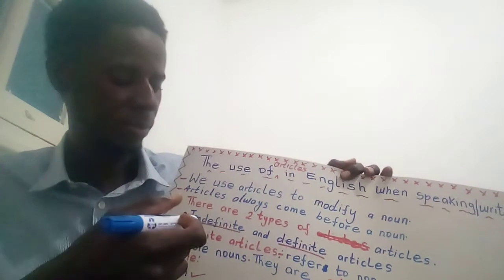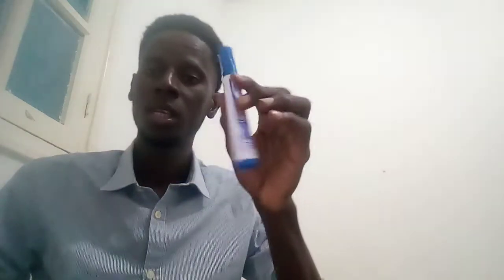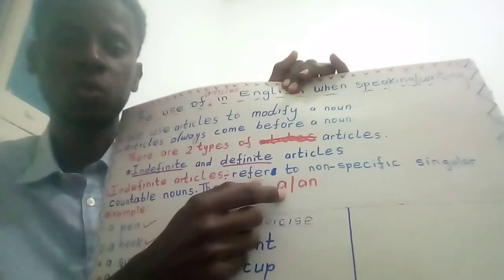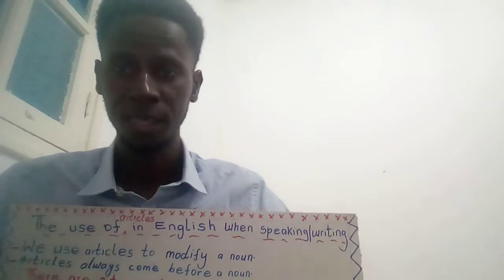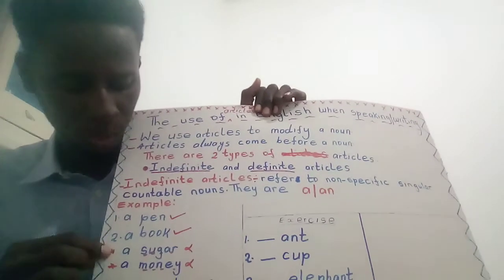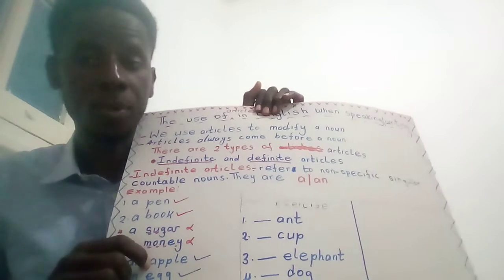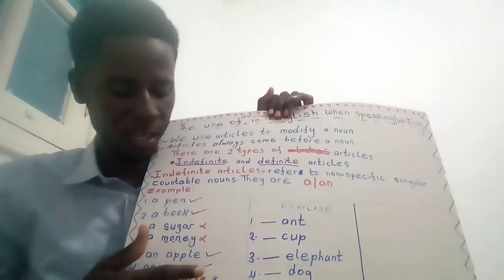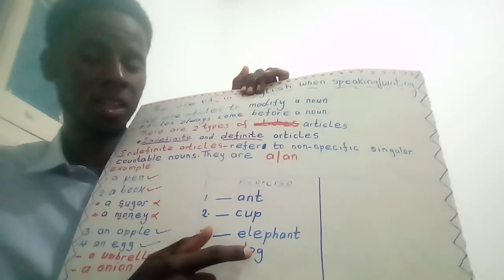The use of articles a/an.